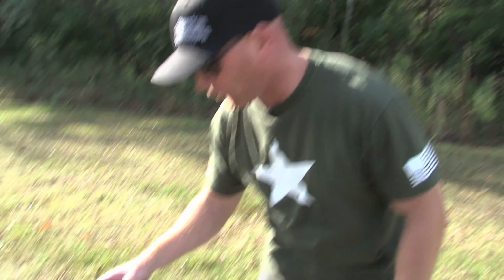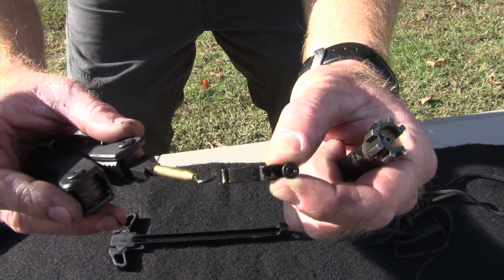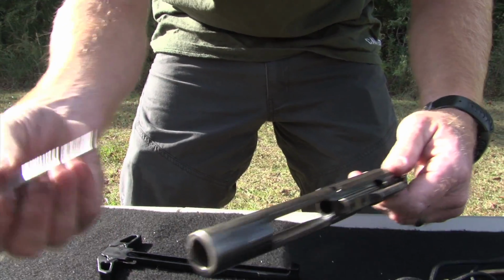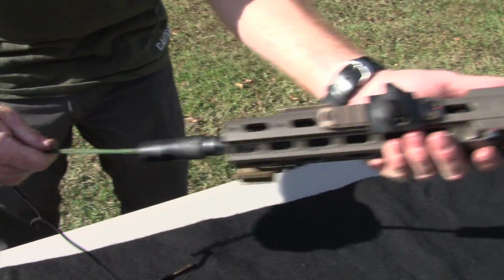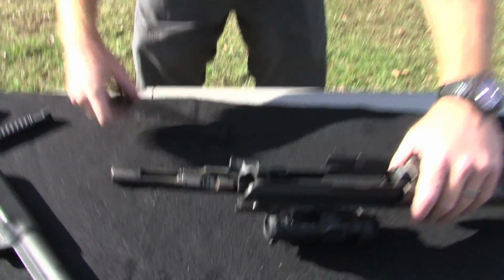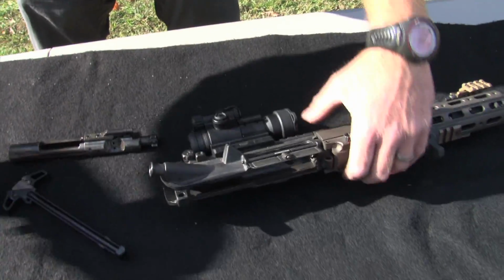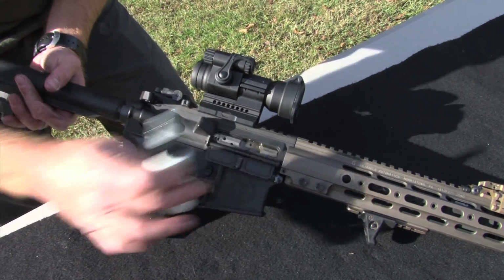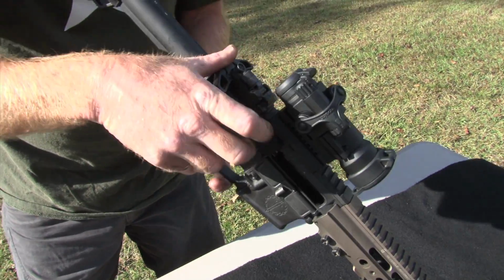Kyle Defoor of Defoor Proformance cleans and maintains the AR15!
Kyle Defoor is a professional shooter who teaches firearms and tactics to military, law enforcement, and civilians. Specializing in pistol, carbine, urban sniper, and CQB, Kyle gained his knowledge from decorated combat service in multiple war fronts as a special operator and as one of the first and premier tactical trainers in the world. An active motorcyclist, hunter, climber, runner, and waterman he can be seen on multiple TV shows, magazines, websites, and on ranges worldwide. To learn more, read the words below from the man himself;

I am lucky.

Lucky that I was born in an area that has a gun culture. Back when I was young I had no idea, but now I realize that it was an integral part of my upbringing. North Alabama was and is an area of the country that hasn't changed in regards to guns since the Civil War. Firearms are widely accepted and hunting, shooting and fishing are everyday ways of life for most families. If you draw a line from Tuscaloosa to Birmingham and go North on I-65 to the Tennessee border, there aren't many areas in the country that have produced more military snipers. That, combined with my early fascination of two wheels, always being involved in some sport, and mostly being outside all the time have all contributed to the outcome. There are people too numerous to mention from Alabama that influenced me tremendously and continue to do so to this day. I was born with a bit of running speed and some athletic ability, but the early Coaches, Teachers and Mentors in my small town are the ones that made the most of it and showed me my true physical potential.

I entered the military before I got out of high school. That was unusual and luck played a part in me getting to the selection course I wanted less than 6 months after graduation. I was shown by Vietnam Veterans and men that were legendary operators that the mind is the most important aspect of this life. This simple truth is easy to say but hard to bring into reality for the masses. Standing at the end with 20 or so out of over 150 who were all the studs and athletic specimens of their area brought this point home crystal clear. This would serve me well for years whether running 50 miles, leading a 5.10 climb or walking the mountains of Southwest Asia. Born in Alabama, made in California is what we say.

Shooting a gun took on a different meaning for me during my second year in service when I got a slot at Sniper School. This is where the obsession began. I deployed as sniper all over the world for the next few years, most notably Bosnia Herzegovina. This is where I began to take note on tactics and techniques of both us and the locals. It’s also where I began to see that only in that type of environment can you learn how to win in that type of situation. Seeing the worst of humans teaches you what is possible, what is needed, what sometimes just is.  Luck shined on me again while deployed there as members of my crew recognized our having walked into a minefield before it took a bad turn.

In the late 90’s I met a group of fellow snipers on a military range in the Midwest. They were different though. Uniforms, haircuts, weapons, even the way they carried themselves. Professional would be an understatement in regards to how they performed and how serious they were. I realized after some talk and beers that the place did still exist, and I wanted to go there. Another selection course and a few months later, life began again. I was lucky I met these guys, luckier that they invited me in, and most lucky that I made their selection. This final piece of my military experience is the most influential factor in my life as a professional shooter and teacher of tactics. I later deployed and happily put into action what I had learned. I luckily lived through an IED that killed one of my own, and since then I've lost 42 more brothers. I am a very small spoke in a big wheel of what is one of the most combat effective units the U.S. military as ever seen. I’m a has been/never was compared to my brothers though, they continue to outdo themselves and the rest of the world every day.